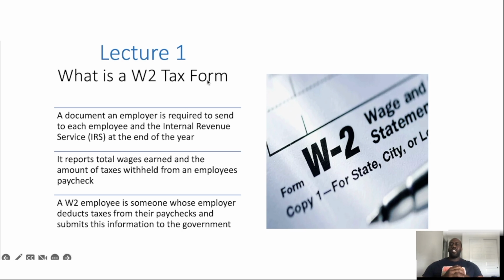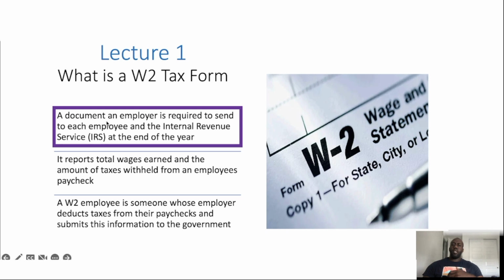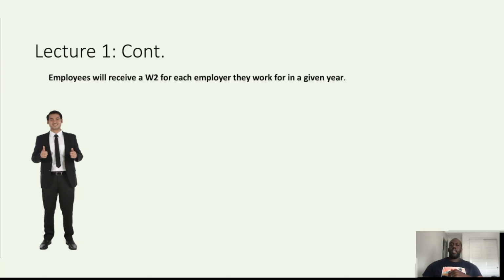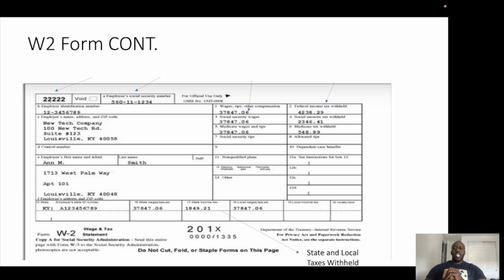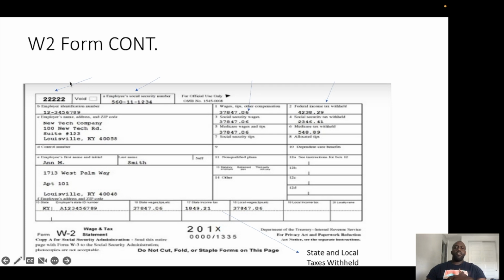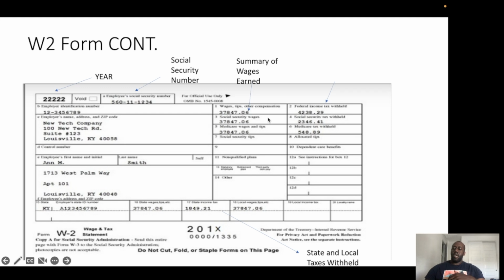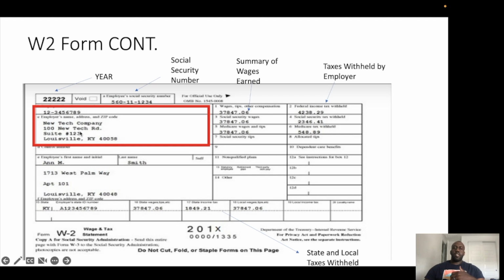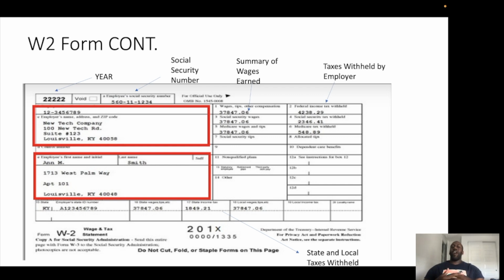The W2 Tax Form in 7 Minutes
This is a 7 minute video intended to provide a general overview of the W2 tax statement. To access my full library of free financial literacy courses please us this

The contents of this course provide general financial information. It is intended to provide basic financial concepts to help further financial education. You should always consult a lawyer or accountant for personal matters relating to finances